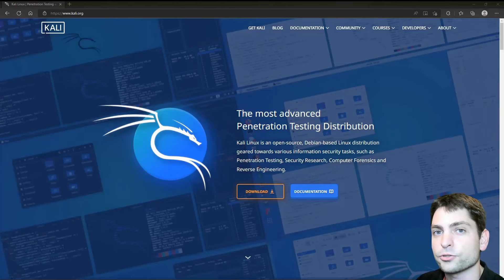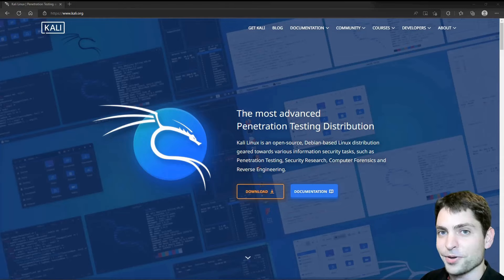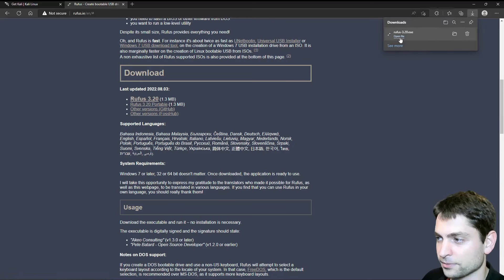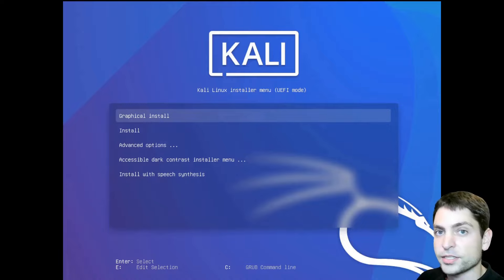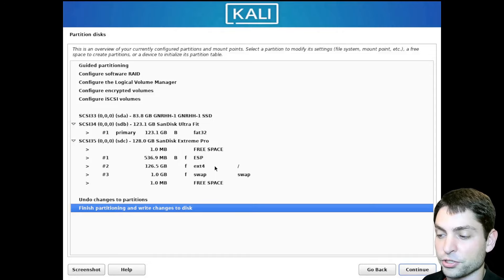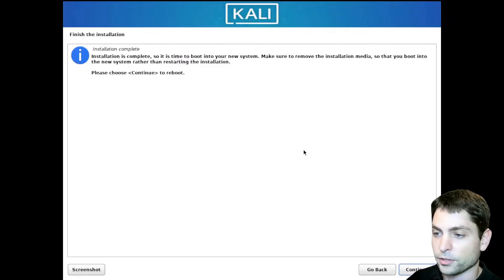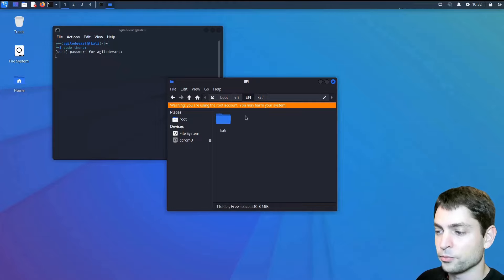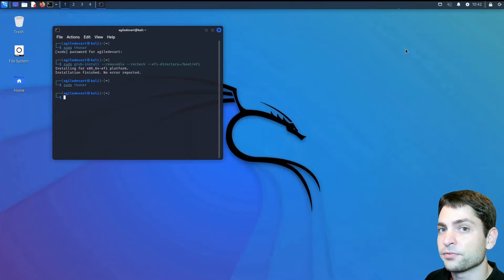Linux Tips - Install Full Kali on a USB Drive (2022)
Install Full Persistent Kali Linux on a USB drive.

00:00 Introduction
01:19 Download Kali Linux ISO
02:17 Create Kali Linux Installer USB with rufus
03:35 Kali Linux Installer USB Environment
04:28 Setting up USB partitions
05:17 Setting up Kali desktop and tools
06:46 Booting Kali Linux from USB
07:00 Fixing EFI entries